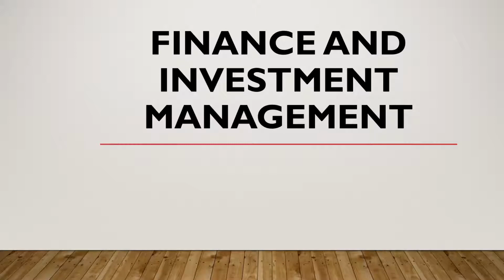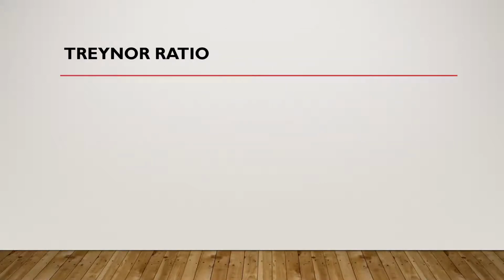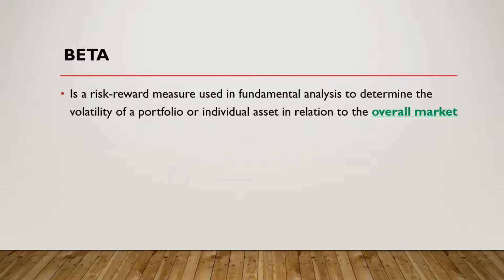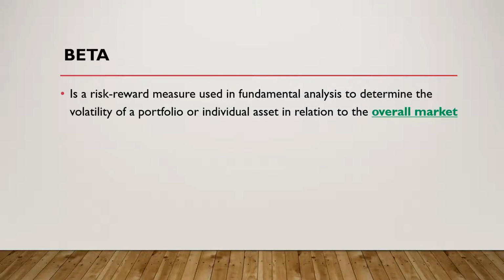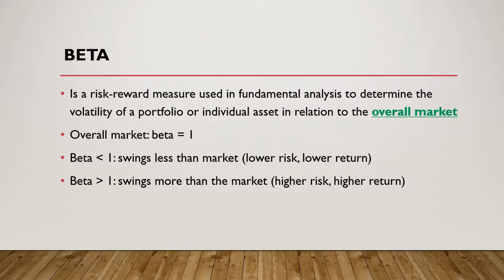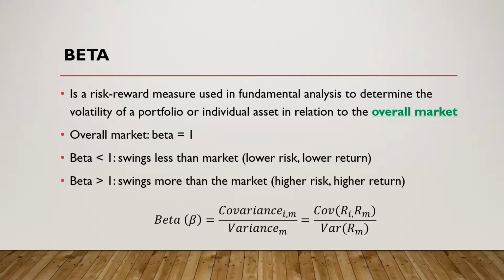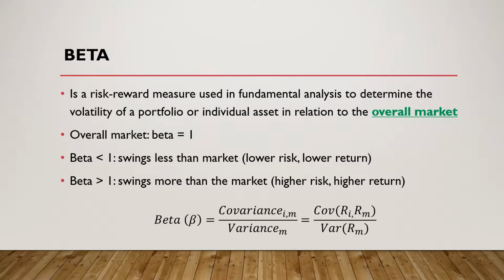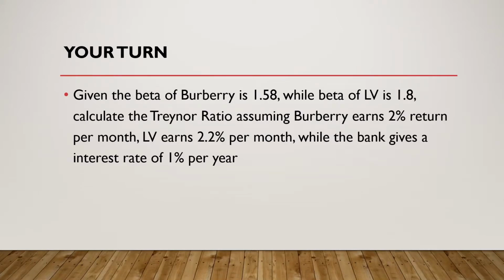Treynor Ratio Part 1 Definition and Formula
Learning Outcome: By the end of the video, you should be able to know the definition and formula of Treynor Ratio
Best wishes,
Blesucation